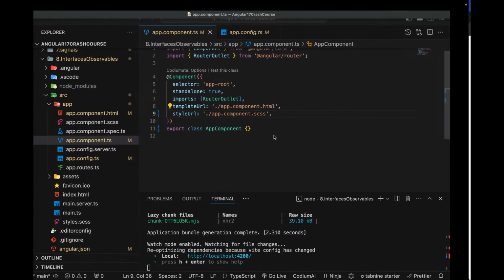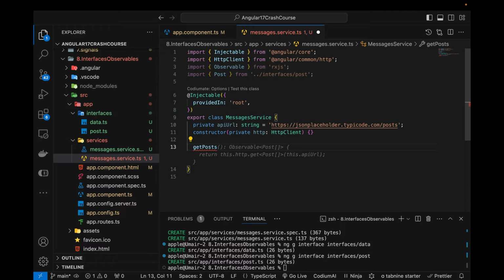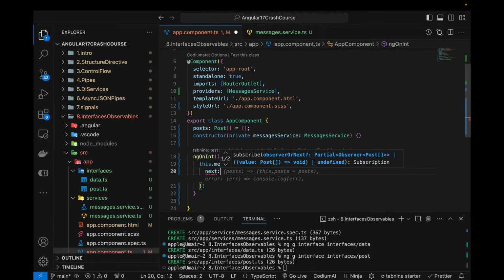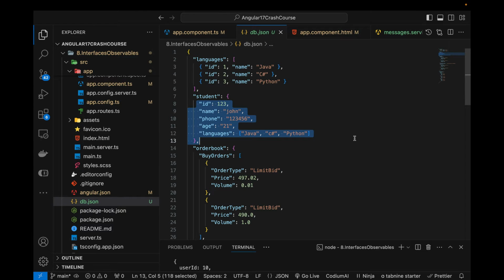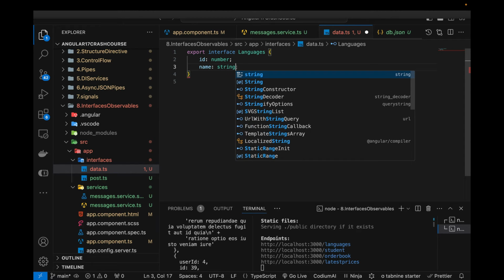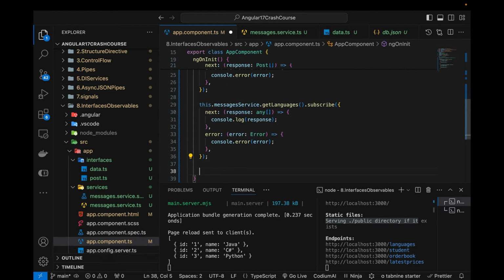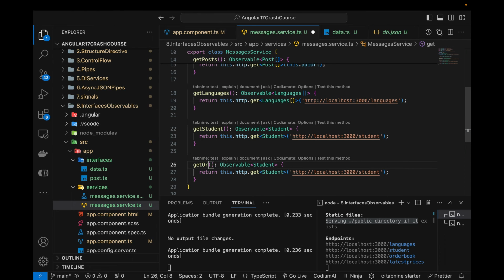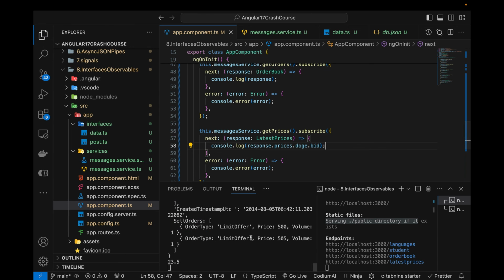Angular 17 Tutorial - Observables and Interfaces #11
Learn about Angular 17 observables and building interfaces for different types of data. Data can be key values pairs, objects, arrays, array of objects, nested arrays, nested objects and more.

00:30 Create a new Service
01:45 Create Interface
03:40 Fetch api data with observable
06:25 Show api data on UI
13:00 Create Interfaces for different data types